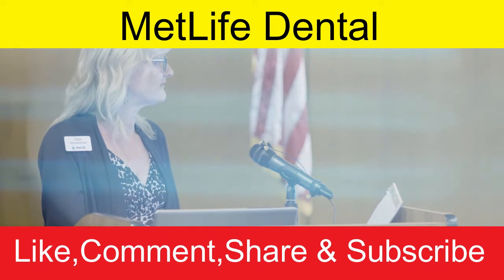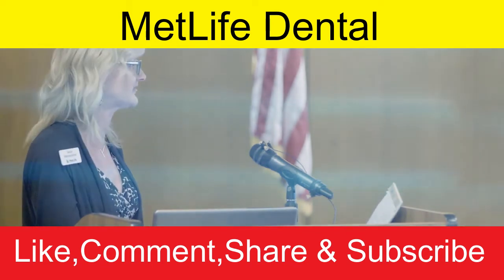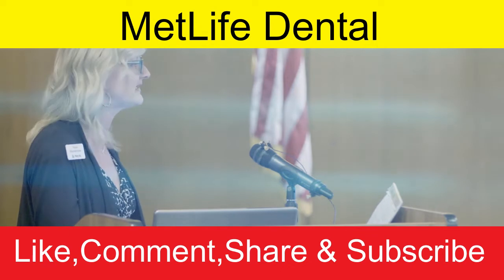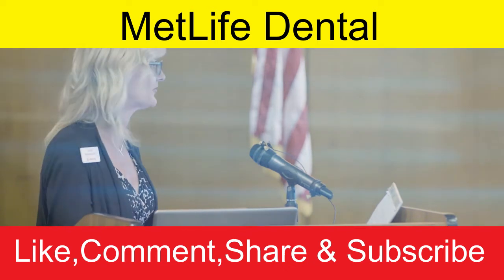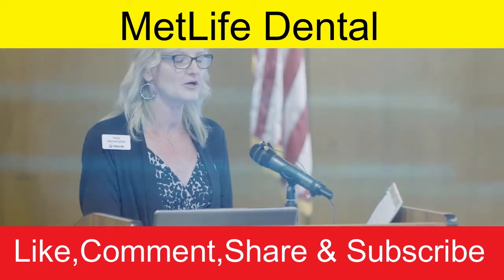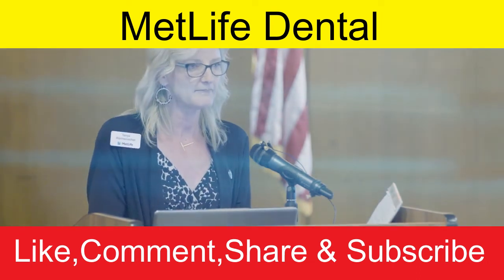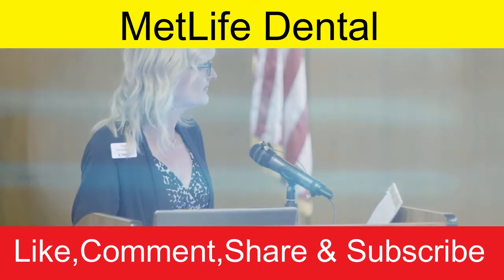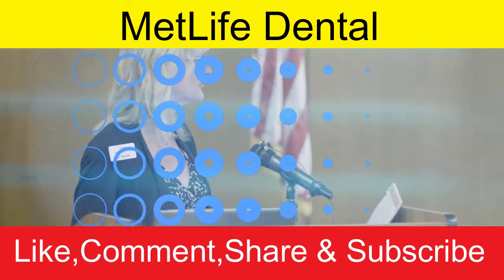MetLife Dental Insurance | Best Dental Insurance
Hi there, welcome to my video. It is a pleasure to entertain you today by making this video presentation. I hope you like it. Today we will see MetLife Dental,Dental Insurance,Insurance,,Muhammad Asif Khan
MetLife Dental
Dental Insurance
Muhammad Asif Khan